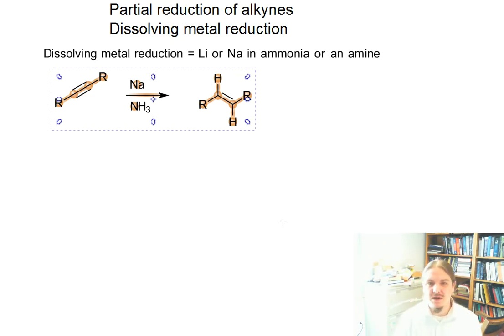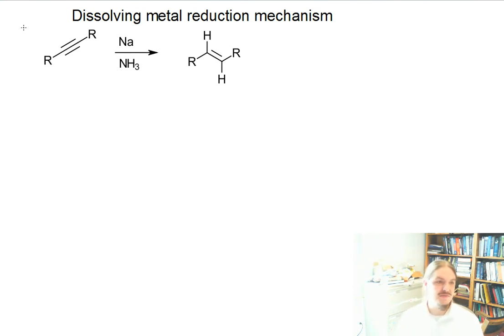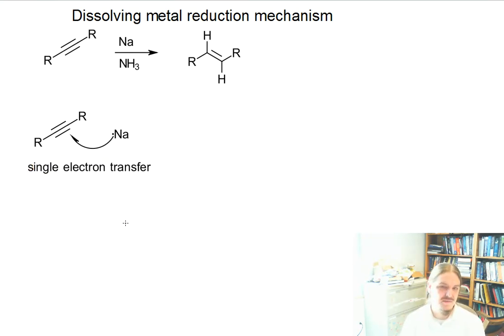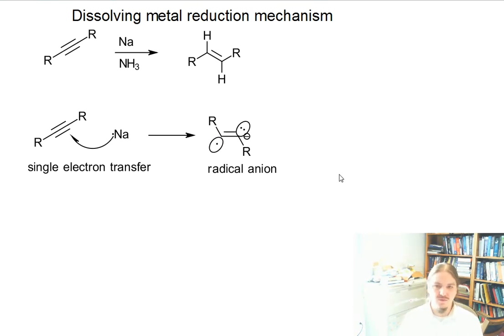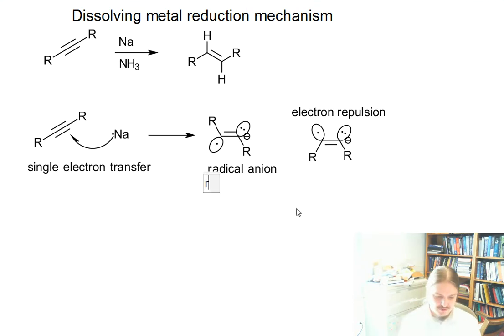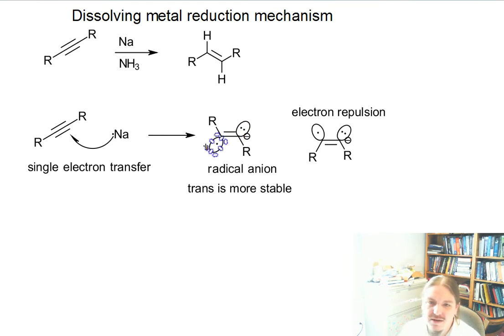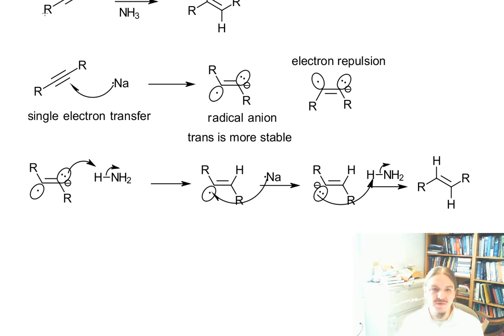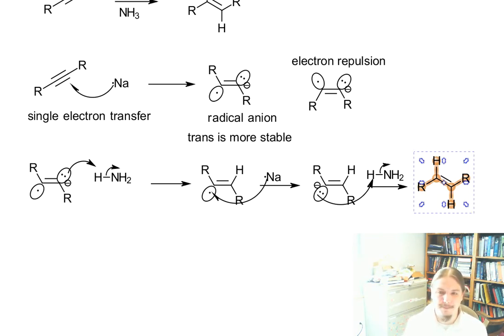Dissolving Metal Reduction of Alkynes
In this video, Dr. Norris discusses the mechanism of partial reduction of alkynes by dissolving metal reduction.